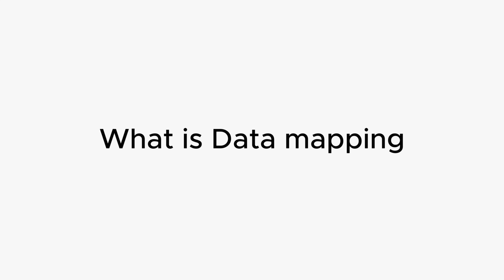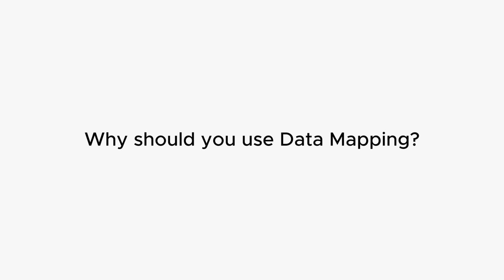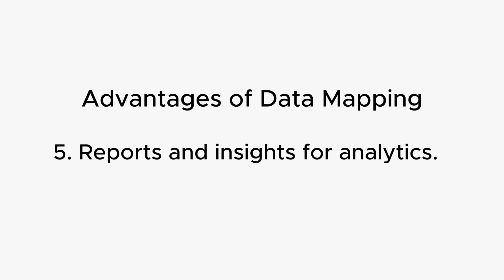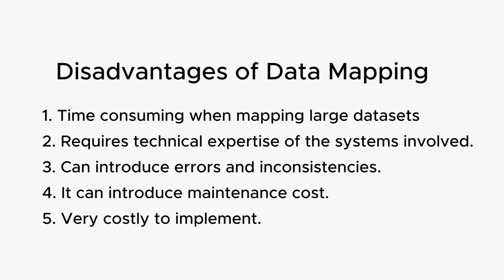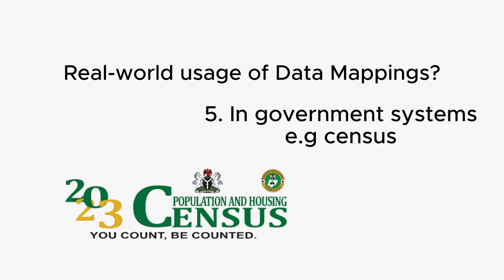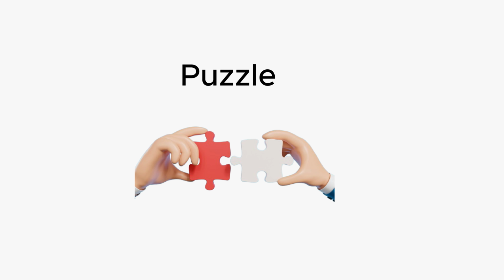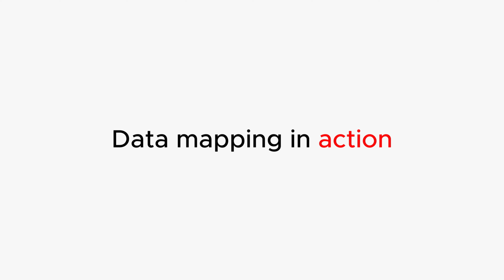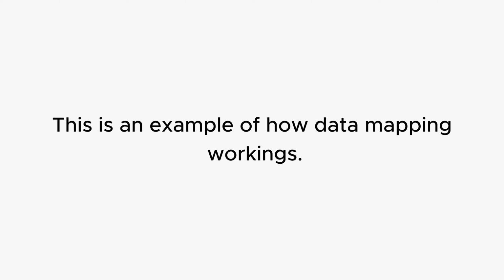Data Mapping Explained: Why Every Developer Needs It! (Real-World Examples)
Data mapping is a crucial concept in software development, data integration, and system migration. In this video, we explore what data mapping is, why it's important, and how it helps developers and data engineers transfer, transform, and integrate data across different systems effectively.\

Whether you're working on APIs, migrating data, or building integrations, understanding data mapping can significantly improve your ability to manage complex data workflows.

We cover:

What is data mapping?
Why should you use it?
Why every programmer should understand data mapping
A practical example with code
Perfect for developers, data engineers, and anyone working with data systems!